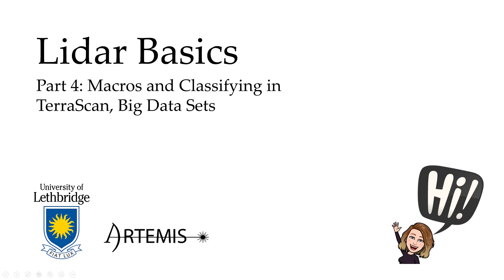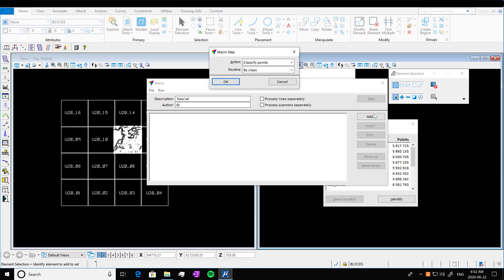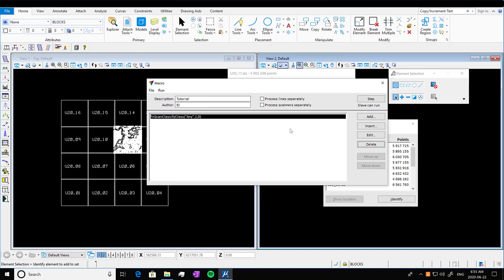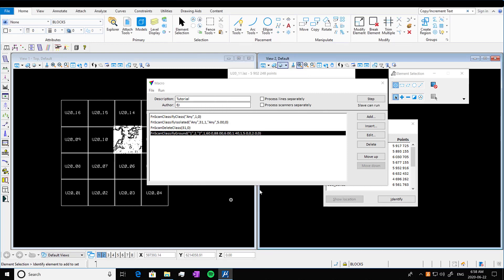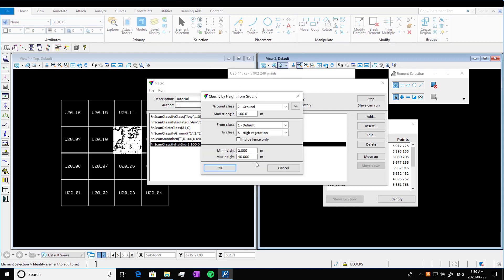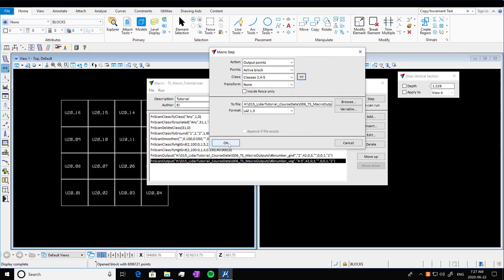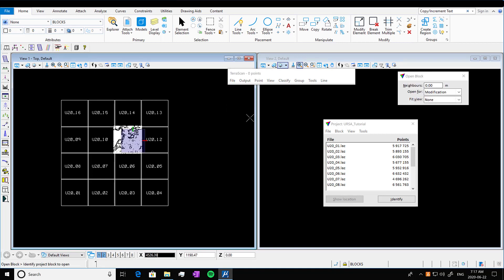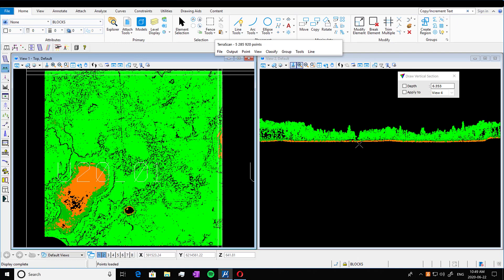Lidar Basics Part 4: Creating Macros and Classifying large data sets in TerraScan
For Education and Entertainment Purposes only. Part 4 explores creating macros to run mass classifications in TerraScan.This is intended to be a supplement to lab material given. I highly recommend working along the with your own practice lidar data sets, and testing the software capacities individually. This tutorial series is meant to be basic, for beginners and is by no means all inclusive of the capacities of TerraScan or of Microstation. It is also not associated or represented by TerraScan or Microstation Bentley as a company.